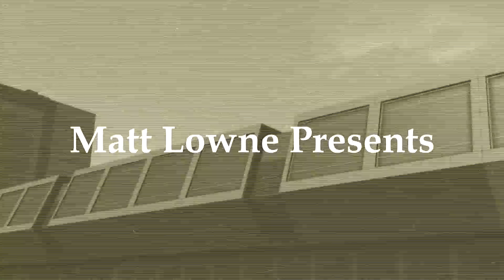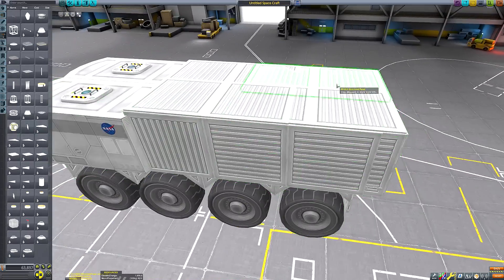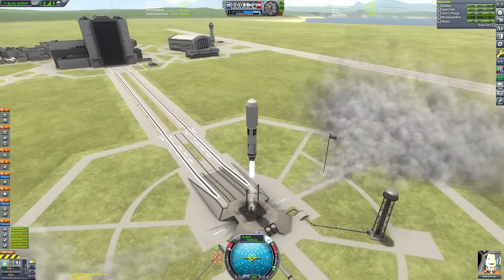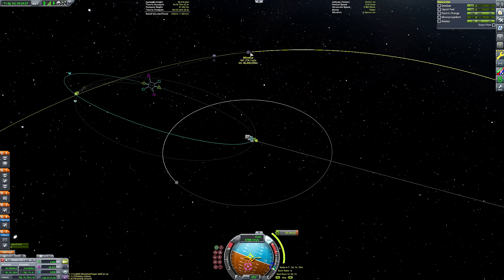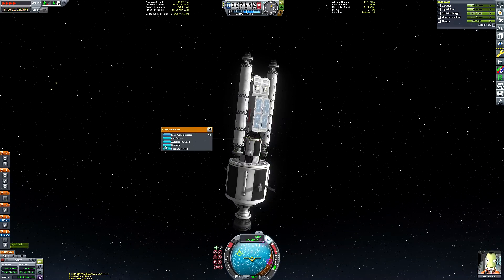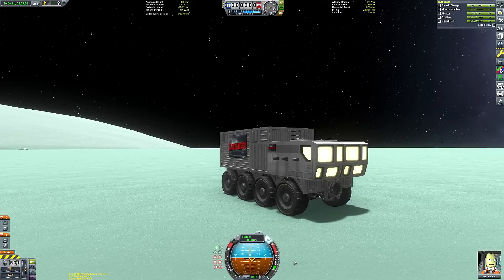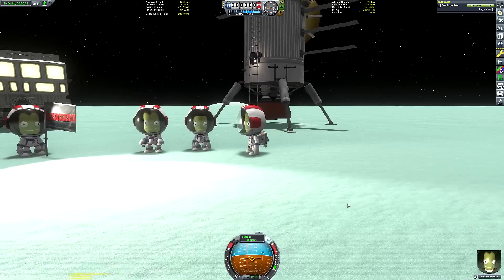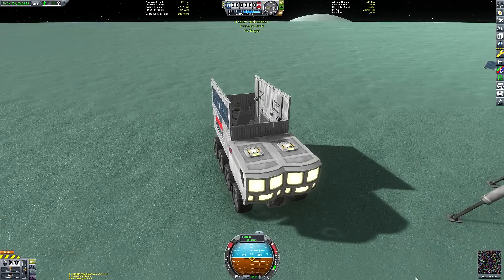KSP: Repairing a Stranded Moon Lander! - Some Reassembly Required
This week on "The Blunderbirds", the team takes a break from routine and tries something different: an in situ repair of a stuck vessel, using the new EVA tools added in the recent "Some Reassembly Required" update!

The second song before the Blunderbirds intro is called "Maw of the Beast", and is by the awesome Approaching Nirvana!